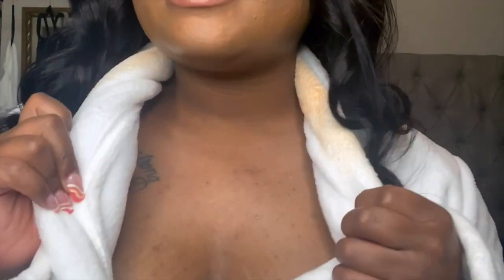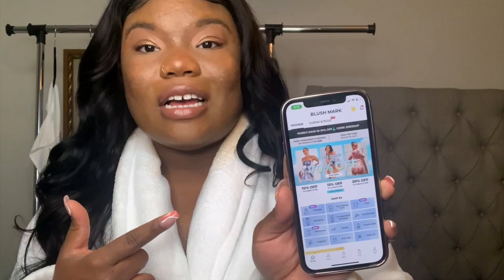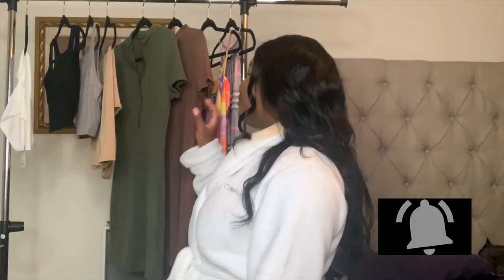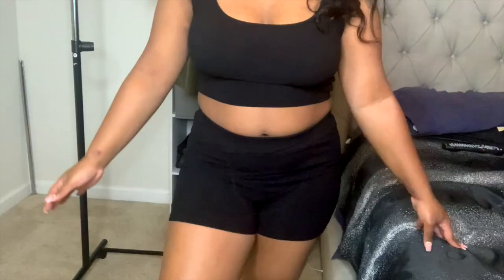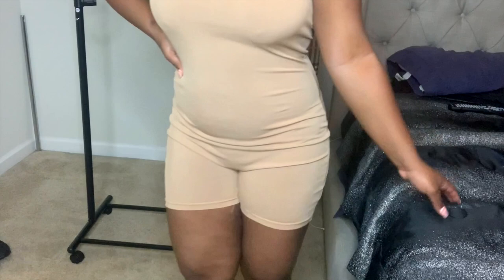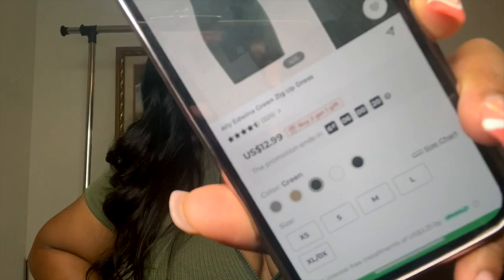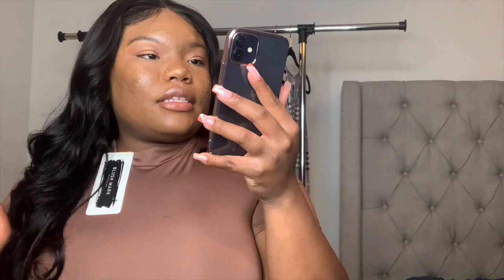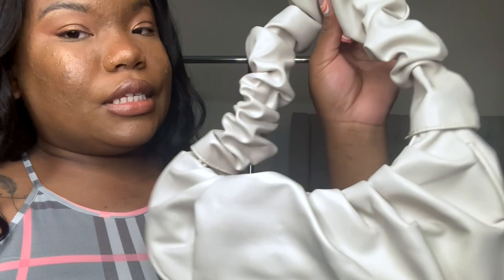SCAM?? OR NOT?? | FT. BLUSHMARK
Hi GIRL!

Today's video is BLUSHMARK CLOTHING HAUL!!

FAQ ❤️❤️
Zodiac: ♌︎
Age: 23
Race: Black
Camera: iPhone 10X Max (Front Camera)